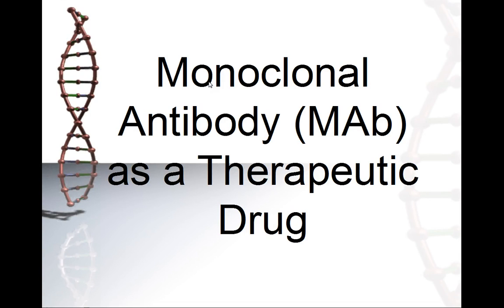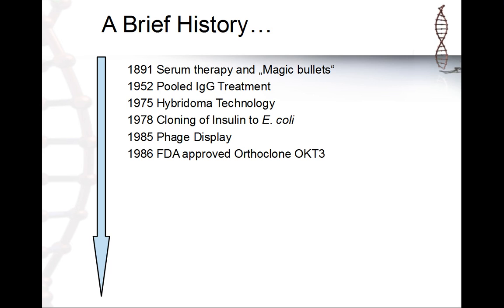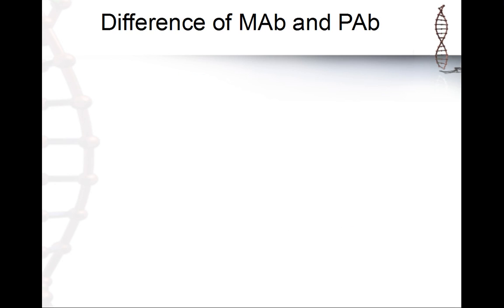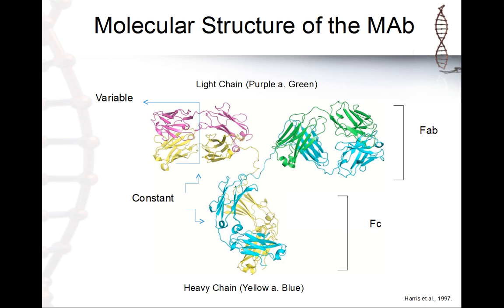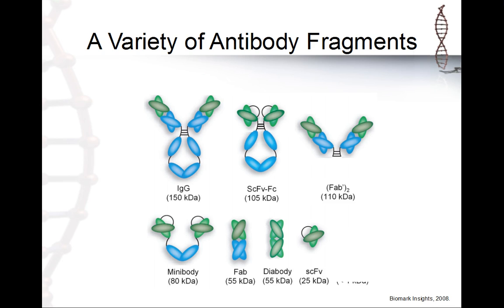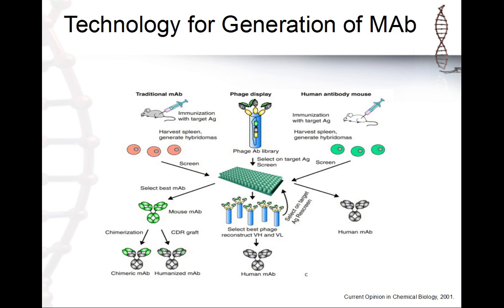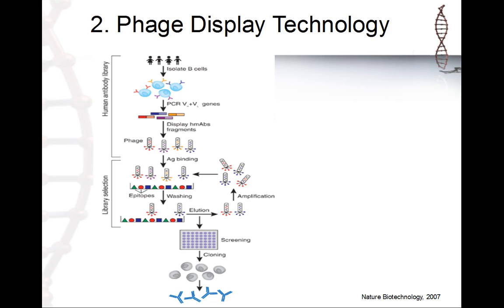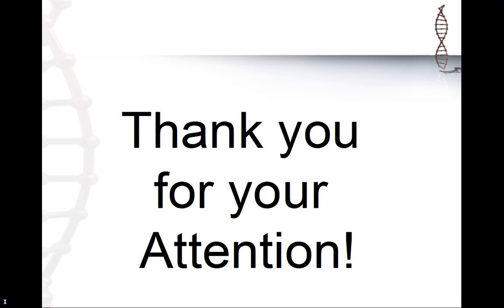Monoclonal Antibody as a Therapeutic Drug!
Monoclonal Antibodies i getting more and more in focus of Biotech Companies. Why is that so?